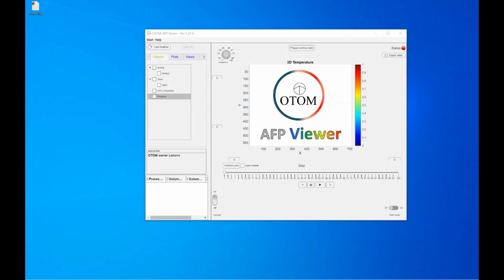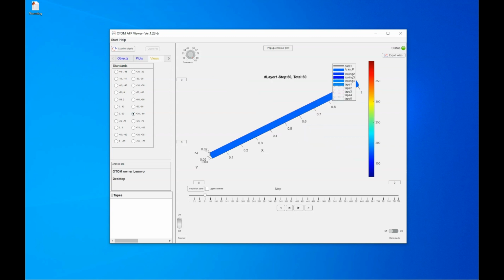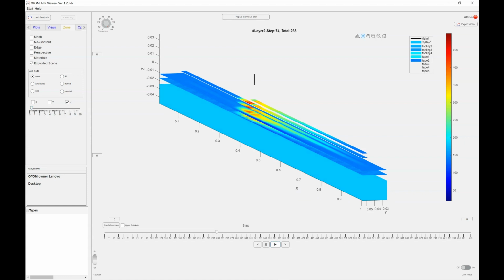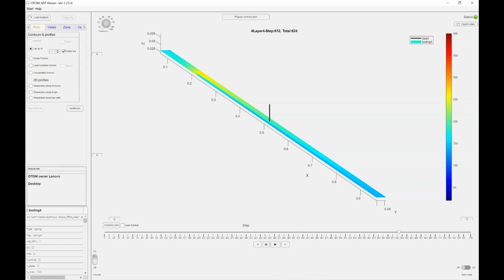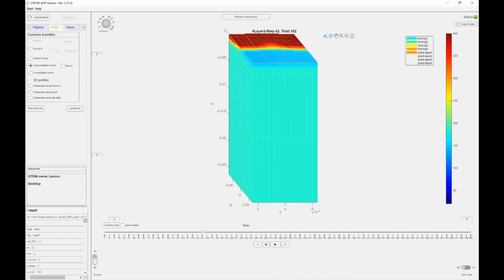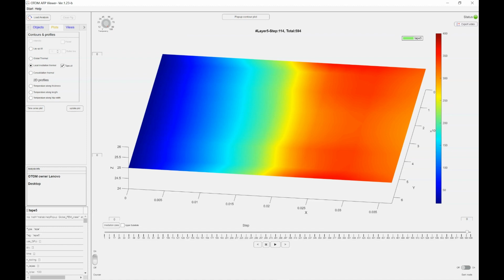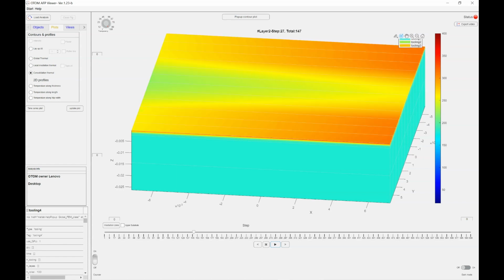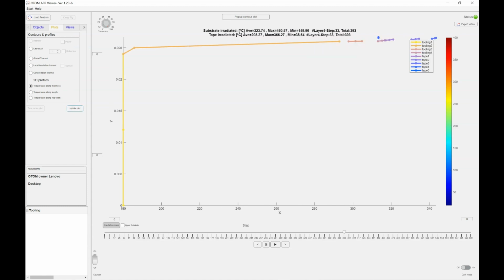AFP Viewer Tutorial: Load UOT simulation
AFP Viewer Software Tutorial: Loading UOT .thermlog simulation file extension for post-processing the layers' thermal conditions, irradiation zone, consolidation zone, and generating plots.
UOT: Unsteady Optical Thermal simulation